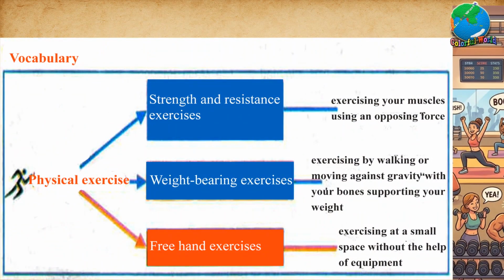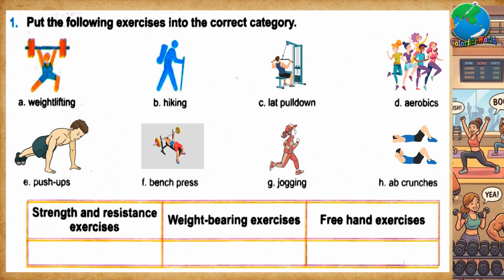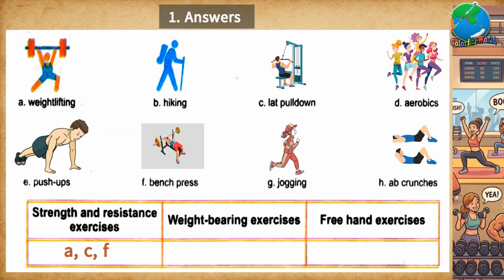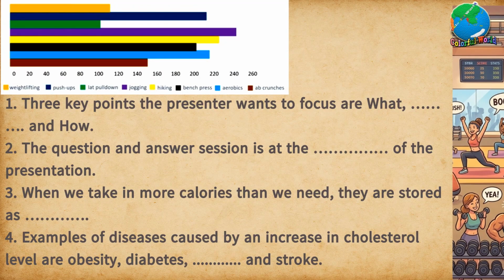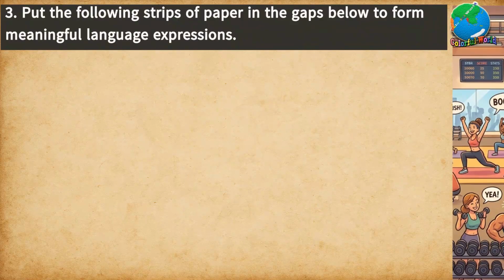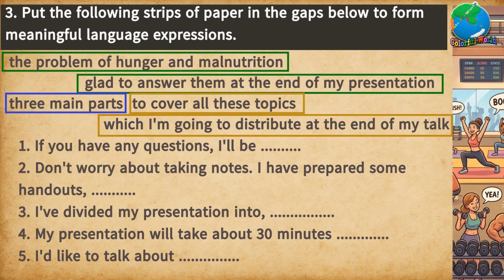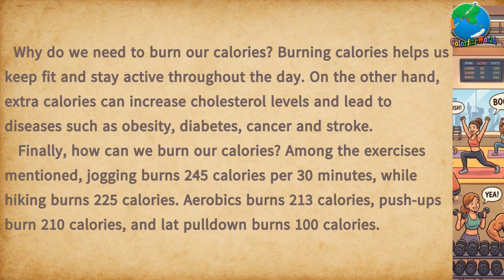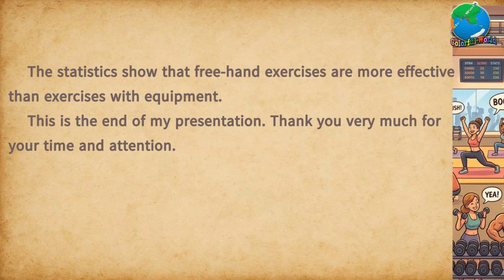Grade 9 English Unit 12 Listening and Speaking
Grade 9
English
UNIT 12
Lesson 1: Let's go to the gym!
-talking about physical exercise
-giving a presentation